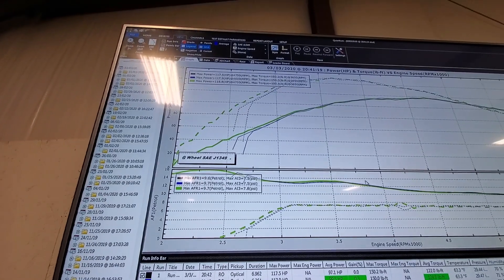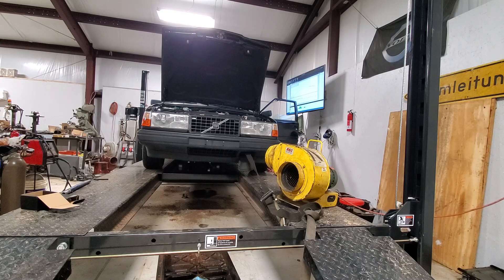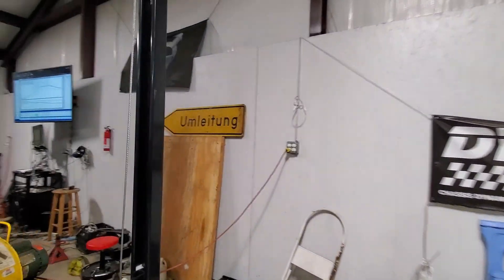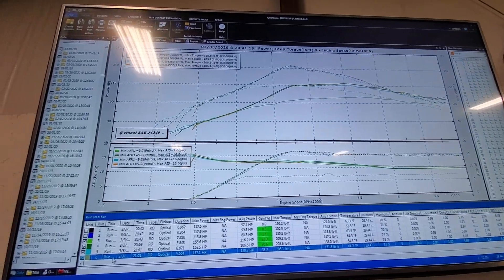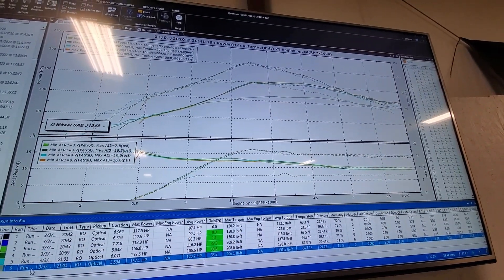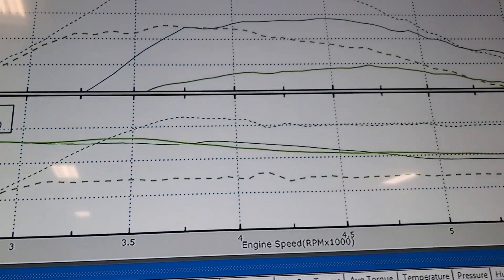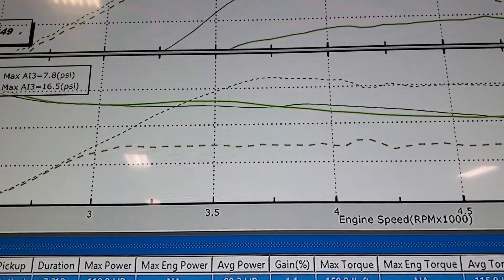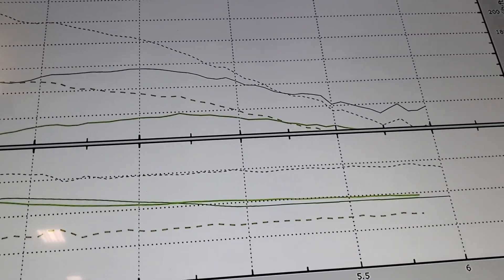How much boost a stock psi can support (Project BPU gets more pressure)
After running the old gas out of the car and filling up with fresh 93, we set out to see the gains from the ol' manual boost controller. Everyone's favorite question and running joke on turbobricks, how much psi a stock can support. The real answer is "it depends", but we put some real numbers behind the butt dyno readings.